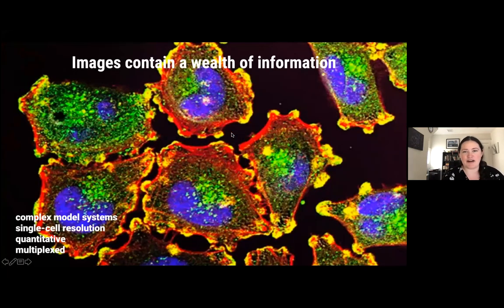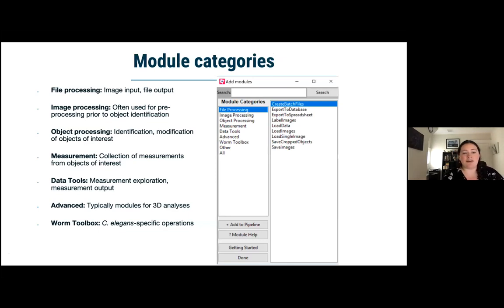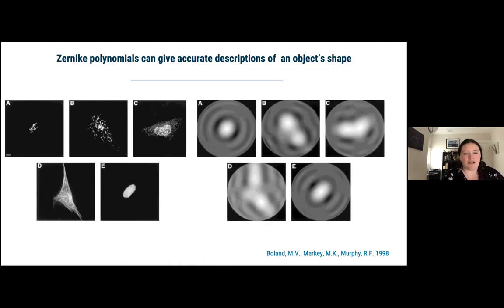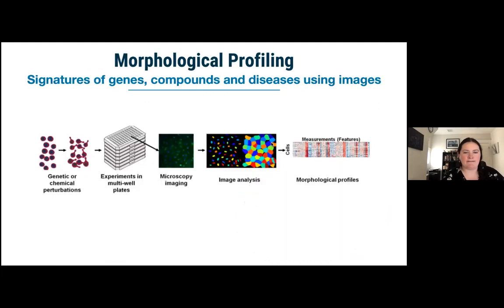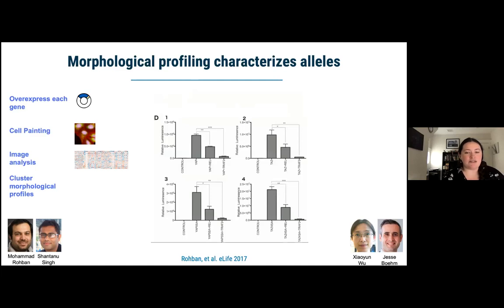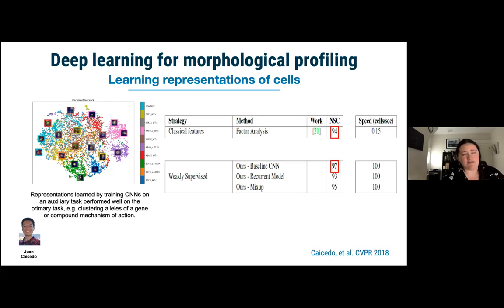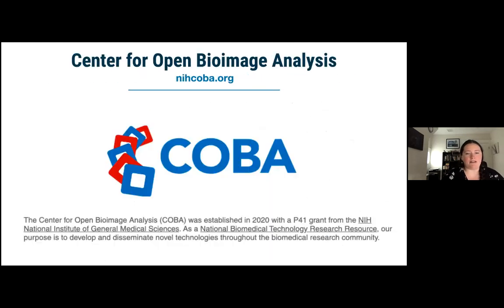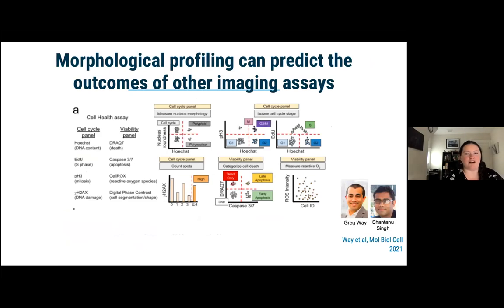BIA@Emory-06-Making Most of Microscopy Data using High Content Analysis-Dr. Beth Cimini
Dr. Beth Cimini, our invited speaker from Broad Institute gives an overview about the analytical power of CellProfiler and ways to harness the knowledge from the metrics generated by CellProfiler. A wonderful summary for any one wanting to do a Cell Painting experiment.

There are some goodies in store for future - The Jump-Cell Painting database and development of Deep-Profiler tool.

Content covered during the course:
- Planning and designing a bioimage analysis experiment
- Concepts behind BioImage Analysis
- Basics of Fiji / ImageJ and working with them
- Image Segmentation and Analysis using Fiji
- Image Segmentation using Deep Learning: StarDist and Cellpose
- Cell Profiler for Automating Image Analysis
- Automation with Fiji: Introduction to Macros
- Colocalization using Fiji

Very special Guest Lectures from:
- Dr. Beth Cimini, Broad Institute: Making the Most of your Microscopy Data using High Content Analysis
- Dr. Sreenivas Bhattiprolu, Zeiss Microscopy: Deep Learning for Microscopy Image Analysis